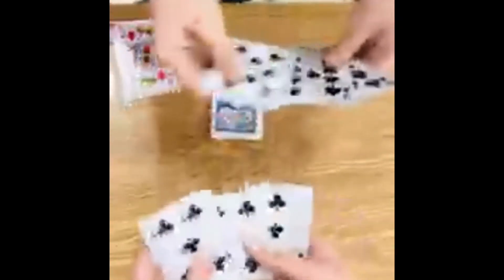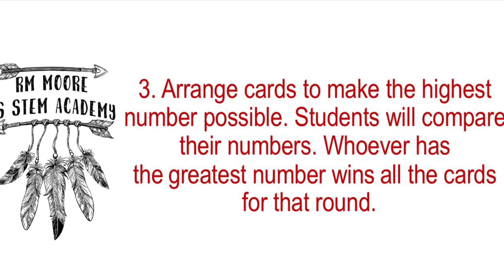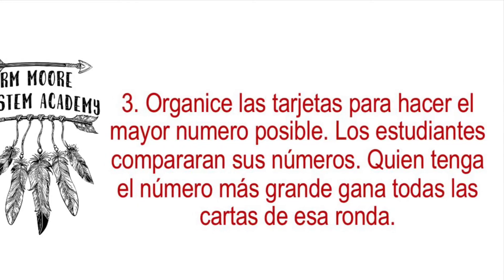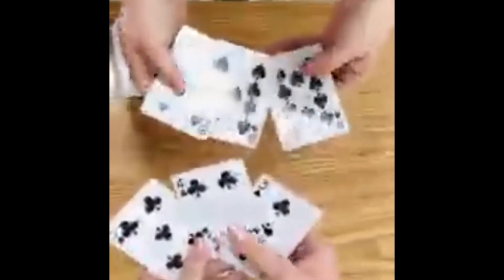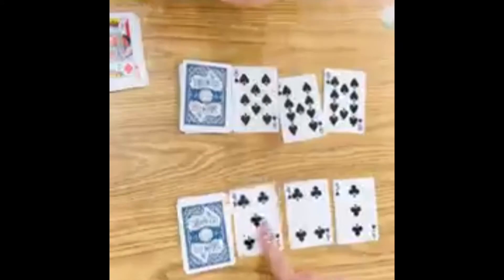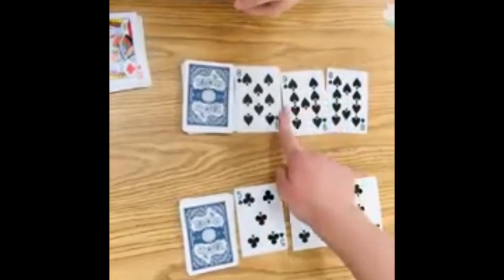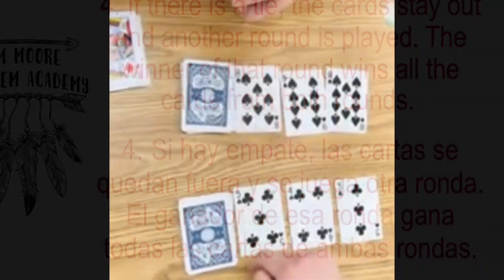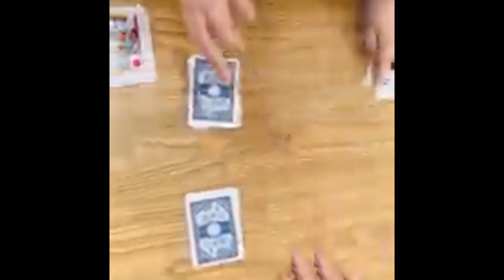4th Grade Math Game